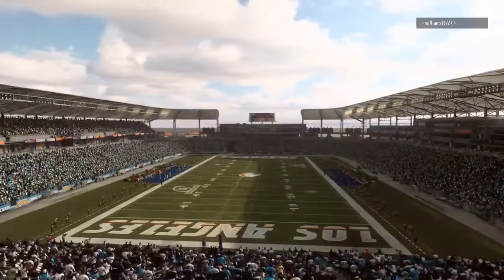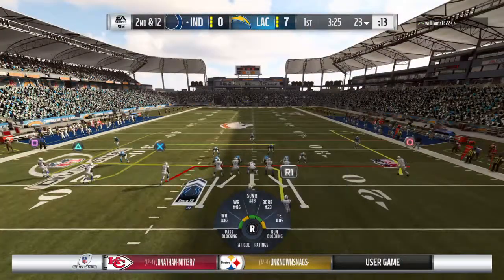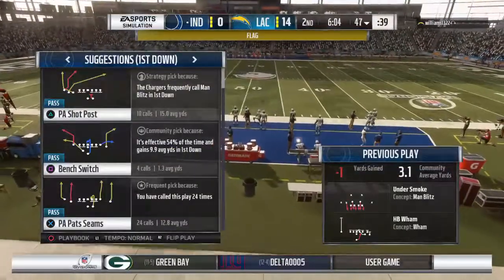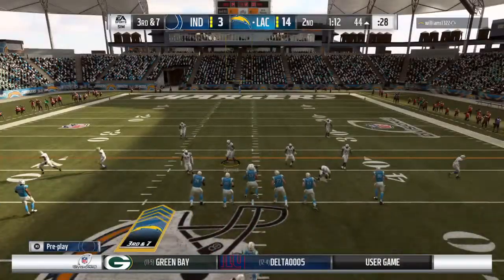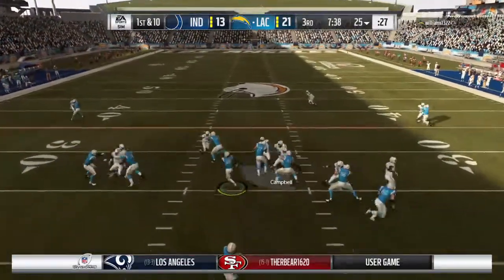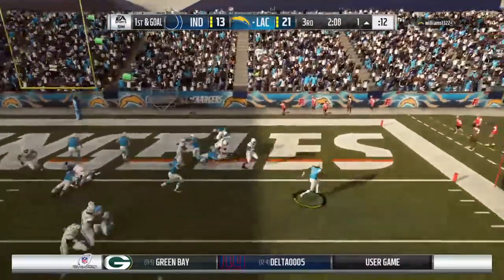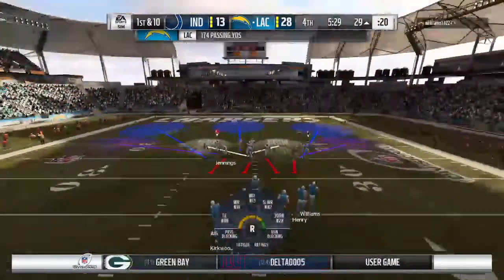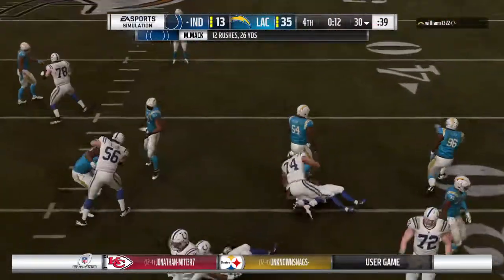AESL Colts vs Chargers Division